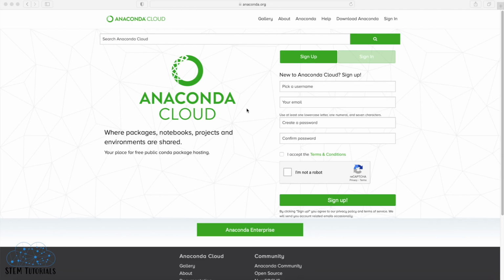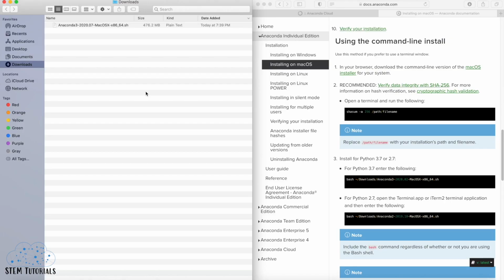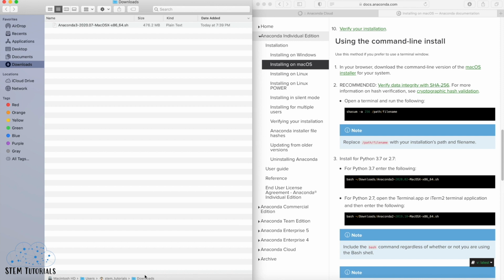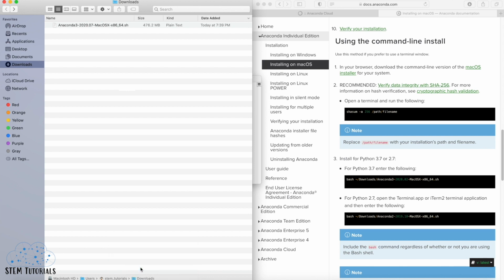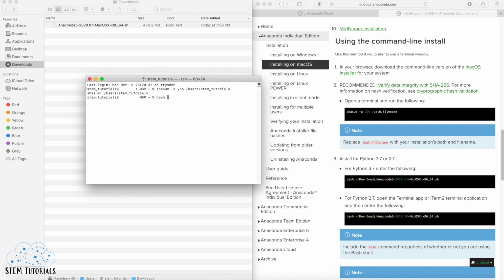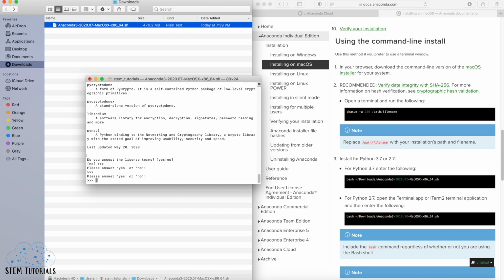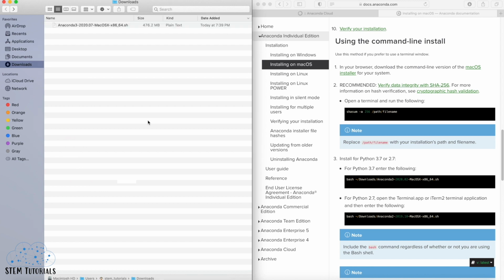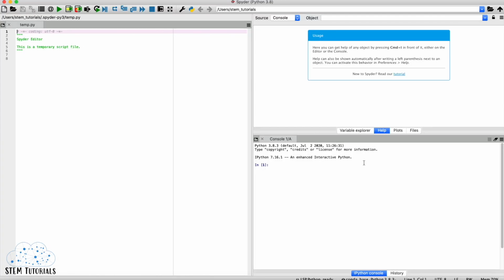Python: Installing Anaconda on macOS in 2021 | Avoiding installation-fail of graphical install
Simple step-by-step installation of Anaconda/Spyder.

If you try to install Anaconda on macOS Catalina or Big Sur using the "graphical installer," you will likely encounter that the installation has failed. In this video, we will help you successfully install Anaconda using the "command line installer." Our step-by-step approach will guide you to a successful installation!

We use Anaconda for a lot of our tutorials (i.e., Introduction to Python). You can access our free Python tutorials here:

Contents:
0:00 - Introduction
0:36 - Downloading Anaconda
1:42 - Install using the Terminal on macOS
7:55 - Opening Anaconda